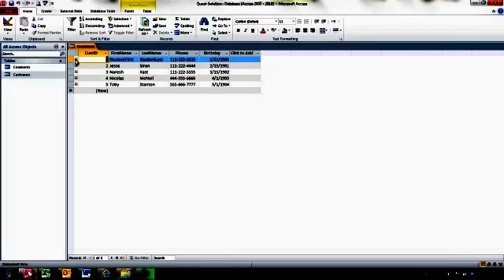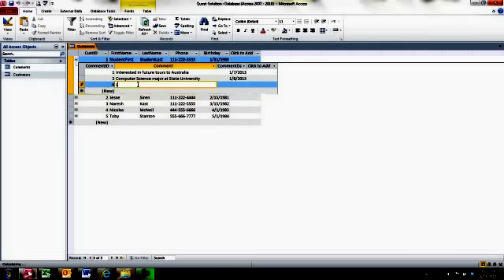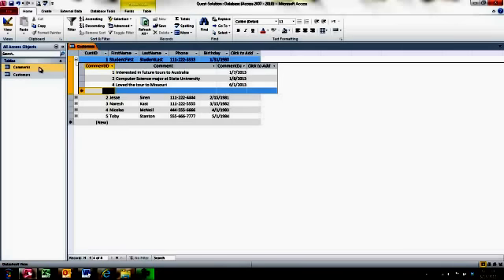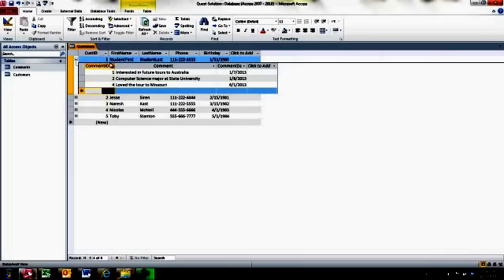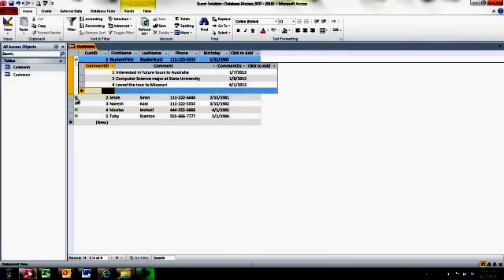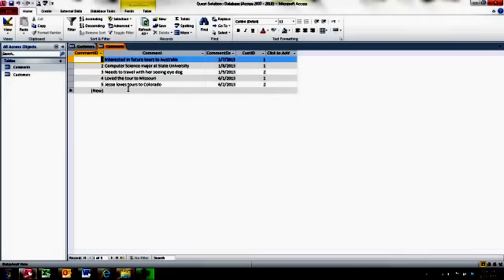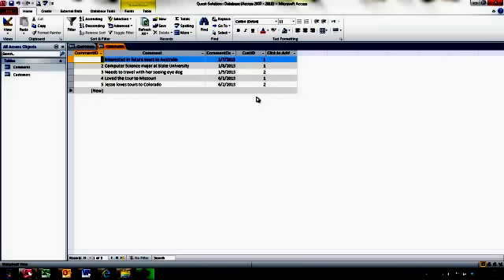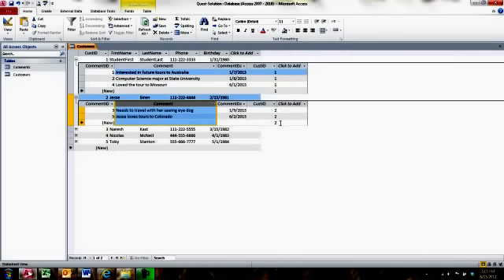Access Tips by Lisa Friedrichsen - Subdatasheets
Illustrated Access Unit A.